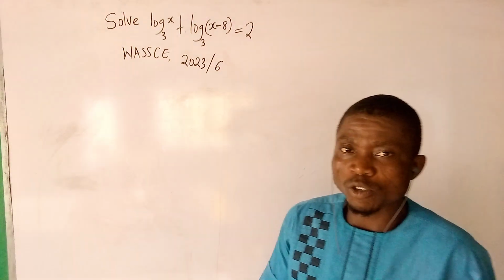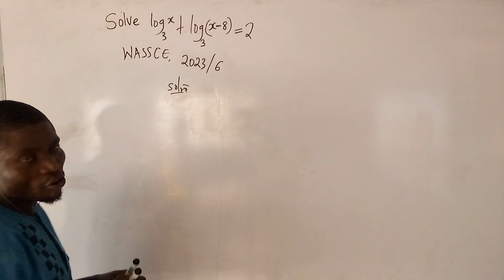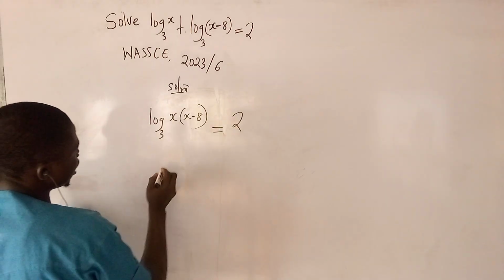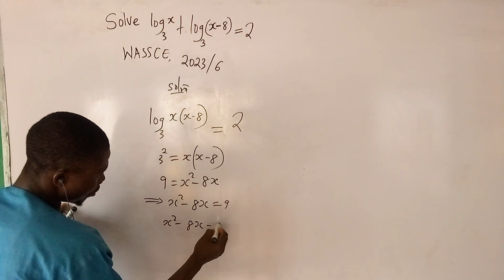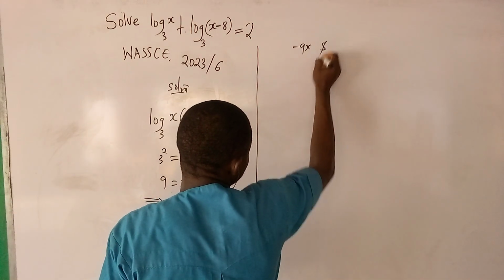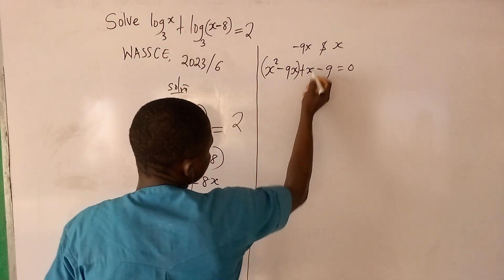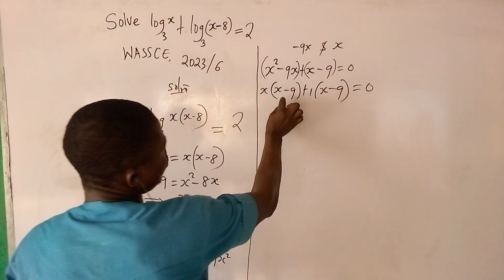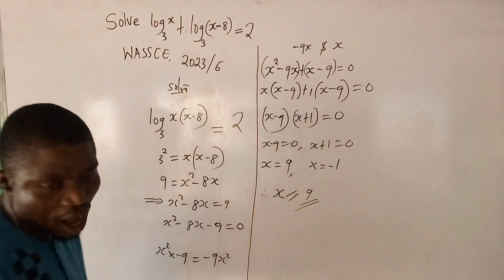WASSCE,2023 No.6 Solved With Easy Method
Logarithmic Equation Simplified. waec jamb maths @Chukssucesstutorials